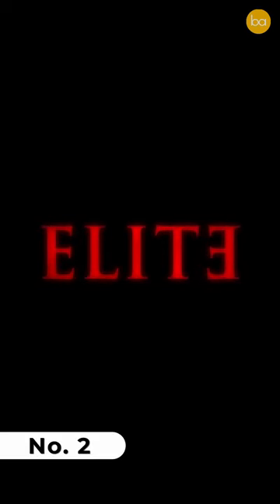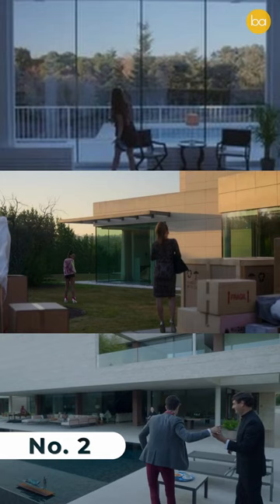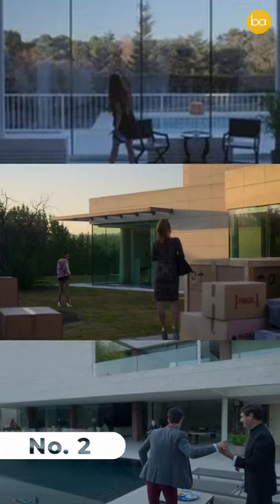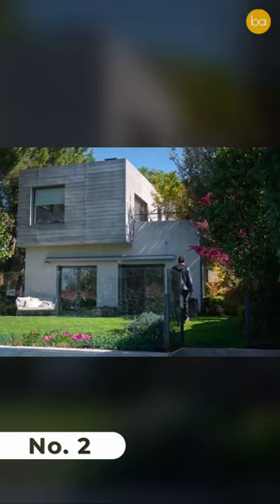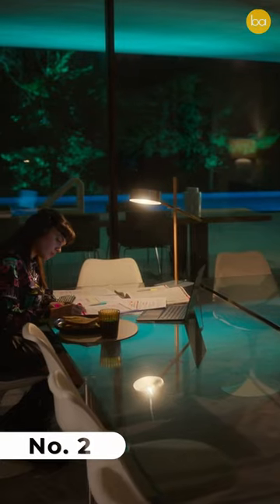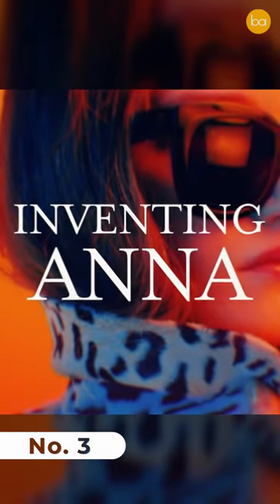TV shows for Architects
The Architecture Game
Can you reach the end?

Username : Blessedarch

Want to showcase your Thesis on the Blessedarch Platform?